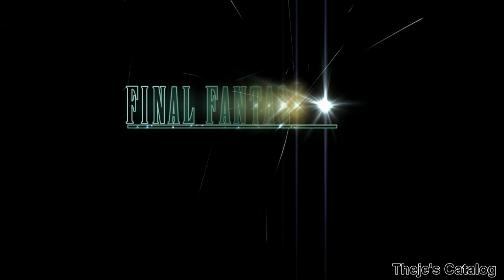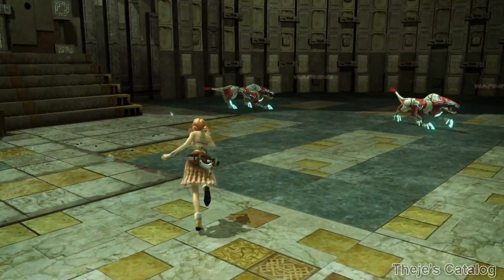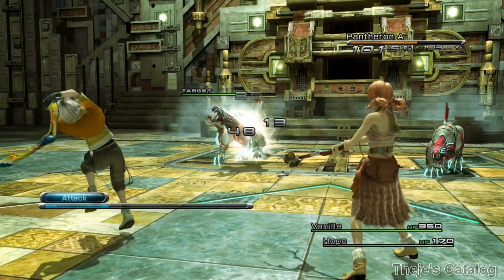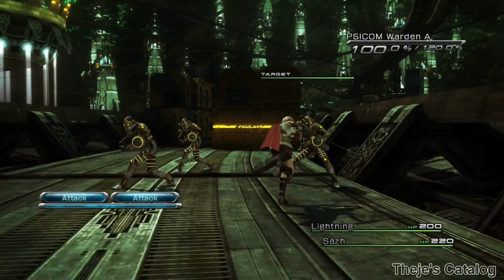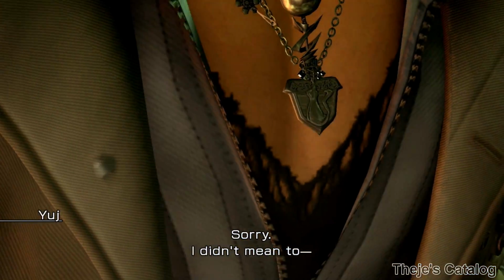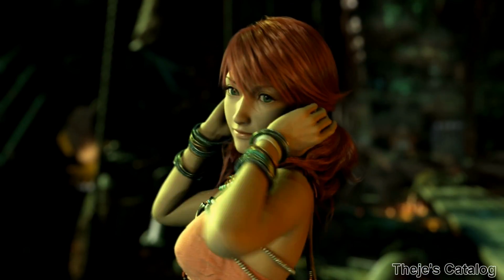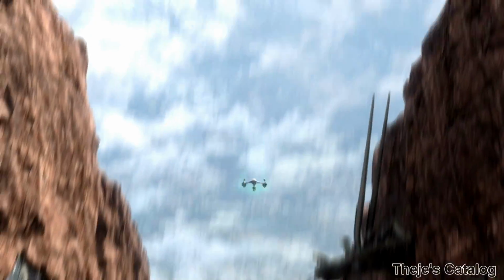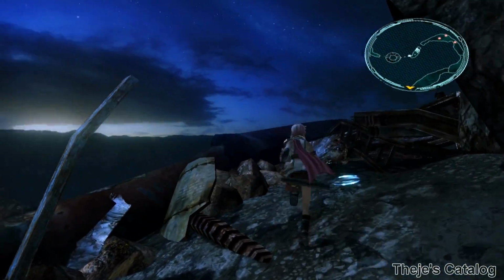Final Fantasy XIII PC Review (60fps!) - Theje's Catalog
Theje's industrious review of Final Fantasy 13, now in full 60 frames per second! Don't forget that you have to watch the video in your Chrome browser and in HD!